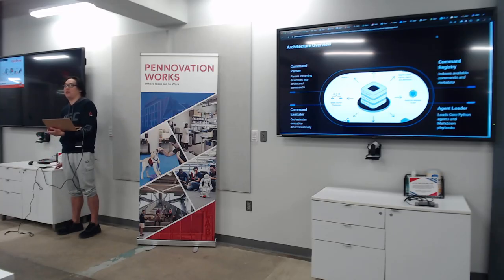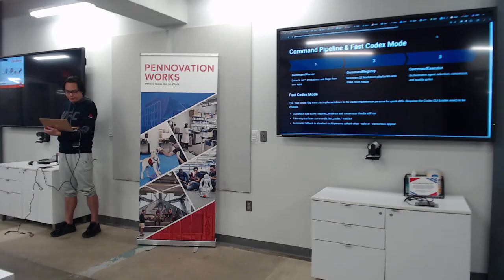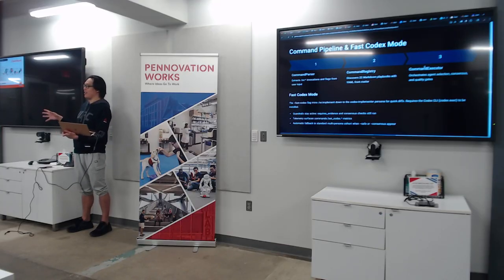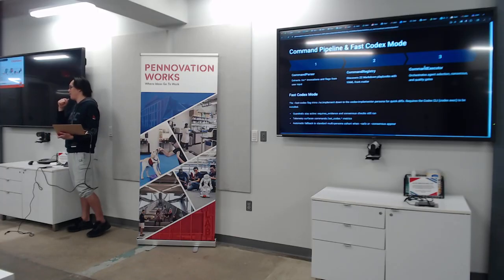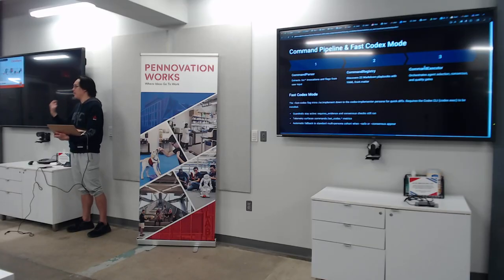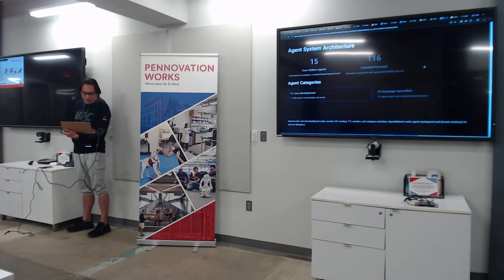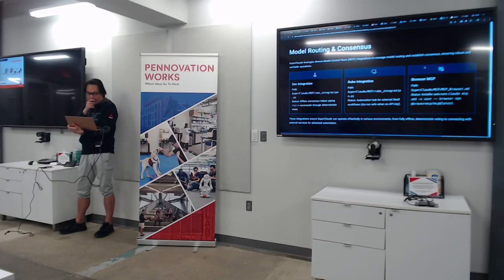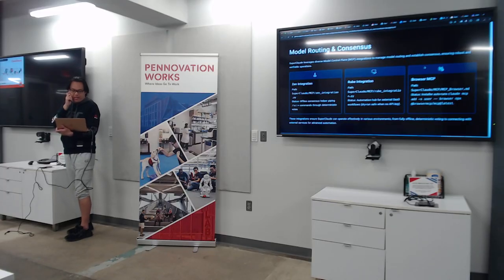Building SuperClaude: An Advanced AI Agent & MCP Framework for Claude Code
SuperClaude is an open-source configuration framework that supercharges Anthropic's Claude Code CLI tool with 22 main slash commands, specialized expert agent personas, and automated model routing.

If you are trying to scale your AI development workflows, implement long-horizon planning, or build multi-agent systems using the Model Context Protocol (MCP), this video breaks down the full architectural stack.

TIMESTAMPS:
00:00 - Introduction & Interfacing with Terminal CLIs
00:40 - SuperClaude High-Level Architecture Overview
02:00 - 22 Slash Commands & Zen MCP Model Auto-Routing
04:33 - Horizon Planning & Codeex Implementation Loop
09:30 - Scaling from 15 Core Agents to 100+ Expert Personas
10:03 - MCP Servers Breakdown: Zen MCP, Composio, & Browser Extensions
13:16 - Guardrails, Local Performance Monitoring, & SQLite Logs
14:13 - Local Installation Guide & Setup Requirements
15:07 - Customizing Base Open-Source Projects for Multi-Agent Systems
17:15 - Integrations in Action: Google, Linear, Slack, & Notion
22:00 - Live Terminal Demo: Multi-Monitor Automated Developer Workflows
25:36 - Context Window Optimization & Token Trimming Techniques
30:26 - The Future of Semantic Computer Interfaces
34:31 - How to Contribute & Support the Public Repo

Recorded live at the Pennovation Center.